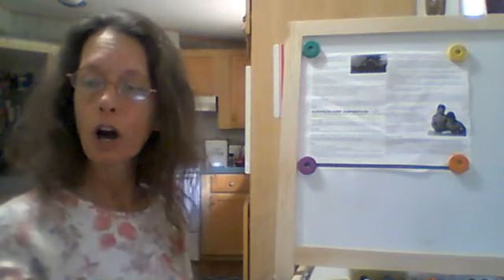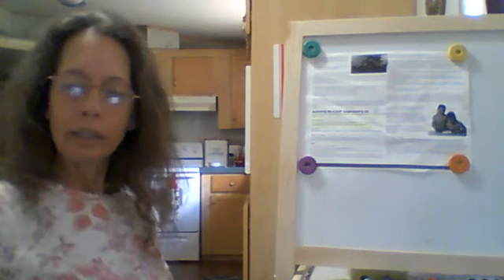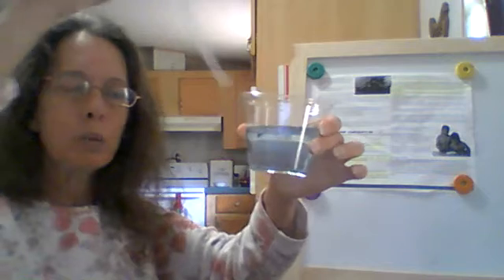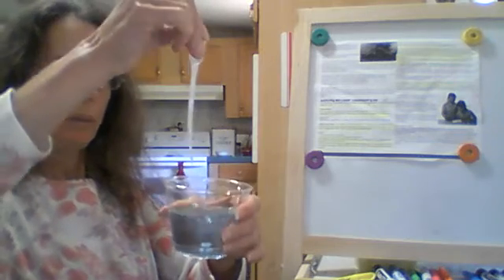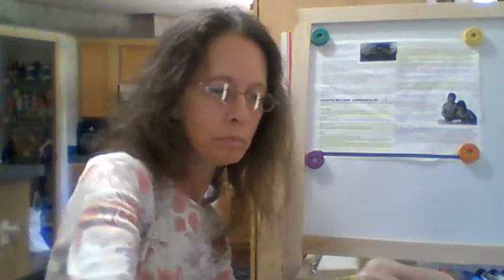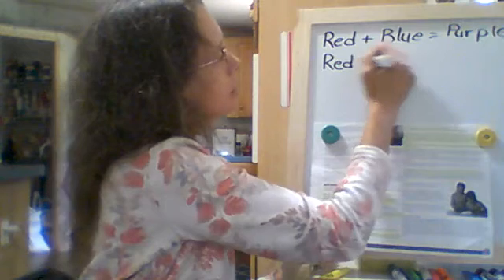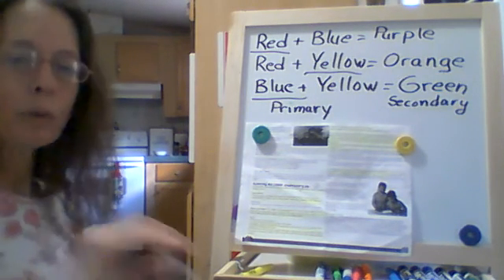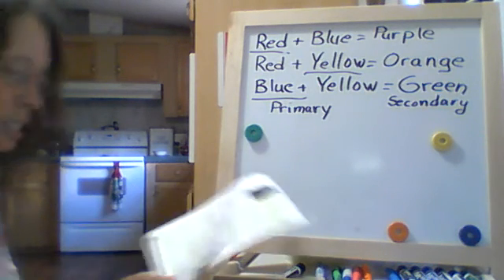All Groups Science Lab Color Chemistry 101